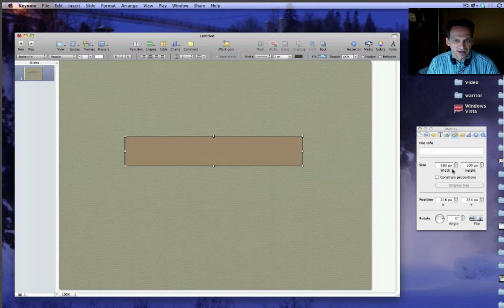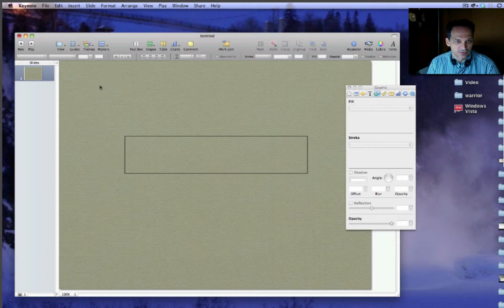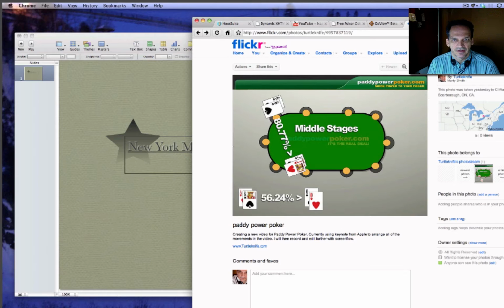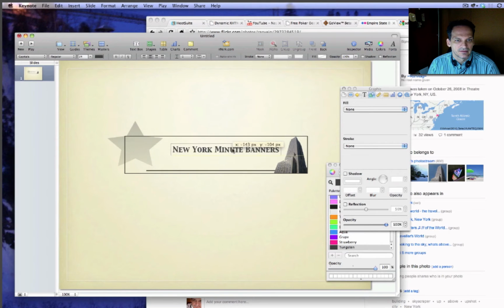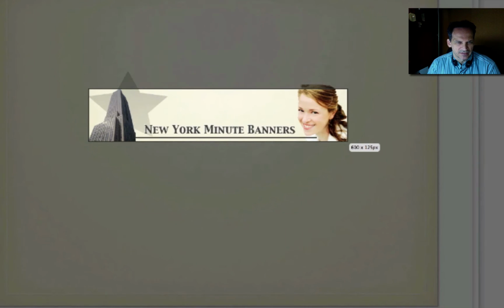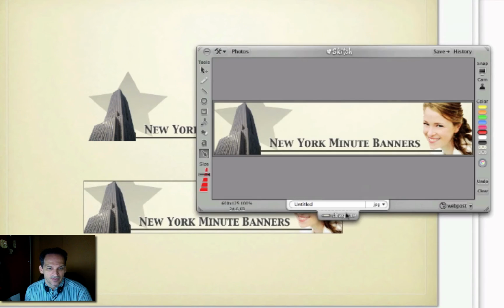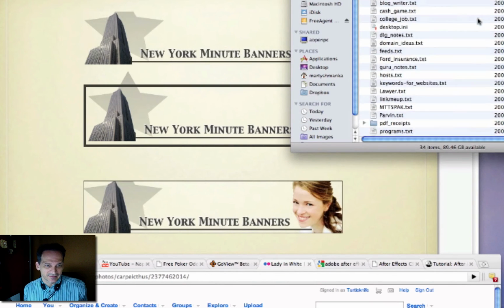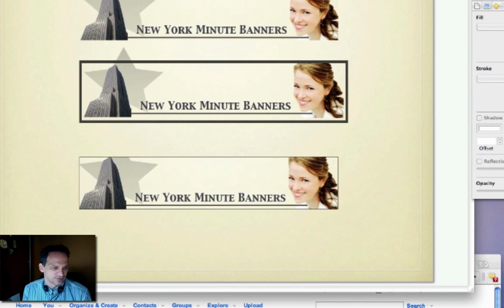Creating a Word Press banner with Keynote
If you put up a lot of blogs and just want a simple banner, you can use keynote (iWorks) on your mac, or even power point on your PC to create some really fast, professional looking banners, headers, graphics and video headers.